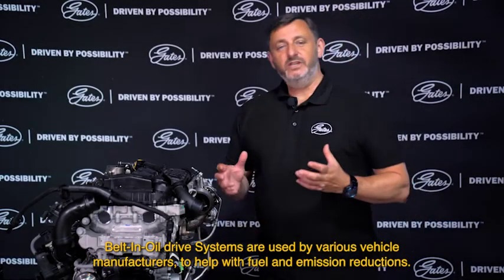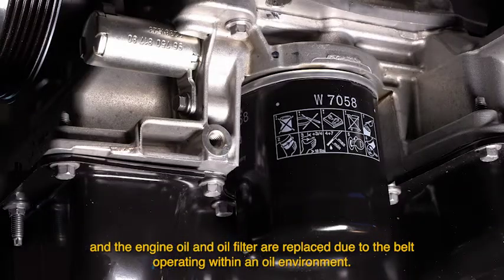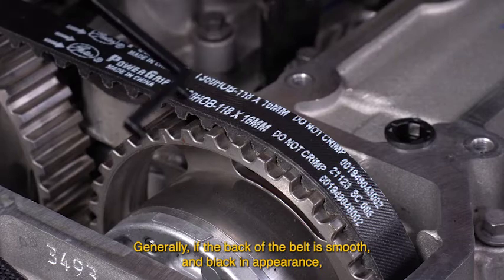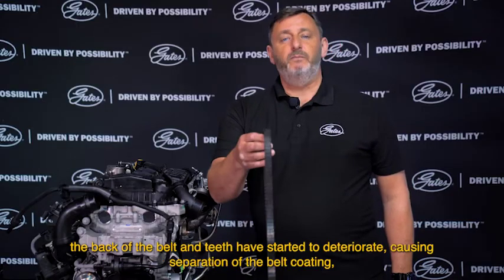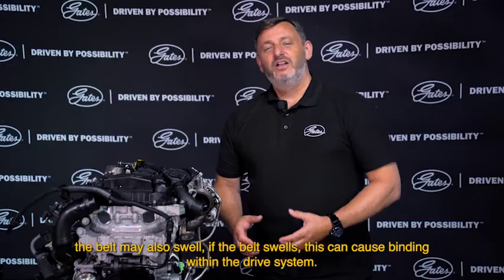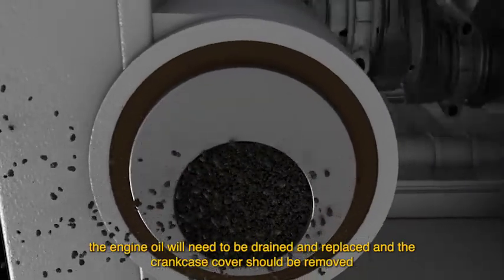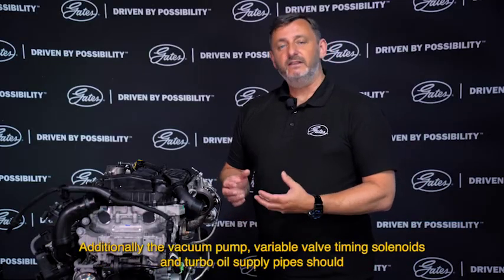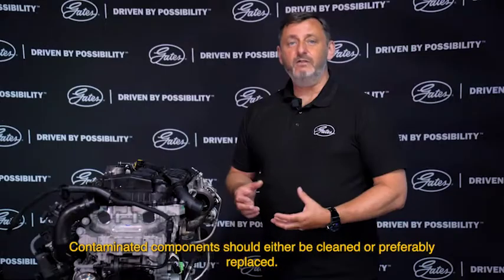Presentation of Gates PowerGrip™ Belt-in-Oil Kits: Complete & Confident Wet Belt System Maintenance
Original wet timing belt systems— introduced by OE manufacturers—were developed as an innovative solution to meet increasingly stringent emissions and fuel efficiency standards. These systems improve performance by placing the timing belt within the engine's oil environment, but introduce new challenges: continuous oil exposure, elevated thermal stress, and greater service complexity.

Gates specifically engineered PowerGrip™ Belt-in-Oil Kits to address these issues. Featuring advanced oil-resistant materials, application-specific designs, enhanced components, extended belt life, and more reliable engine performance.

Each kit contains all the necessary parts for a complete and confident timing system replacement. Along with the Gates Timing Tools, they ensure an effortless installation.

▬ About Gates Europe ▬▬▬▬▬▬▬▬▬▬▬▬
Gates Corporation is a leading manufacturer of application-specific fluid power and power transmission solutions. At Gates, we are driven to push the boundaries of materials science to engineer products that continually exceed expectations. We strive to be the best fluid power and power transmission company in the world, providing products, services, and solutions that drive endless possibilities for our customers.